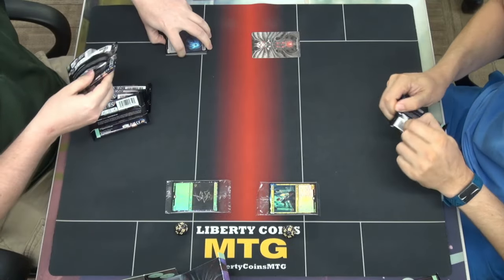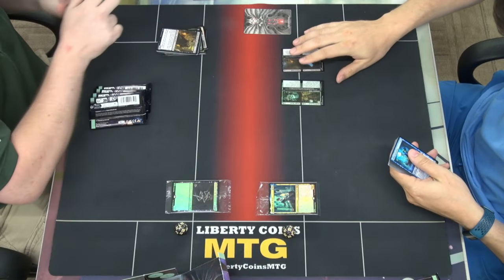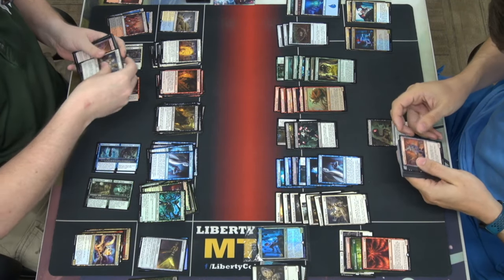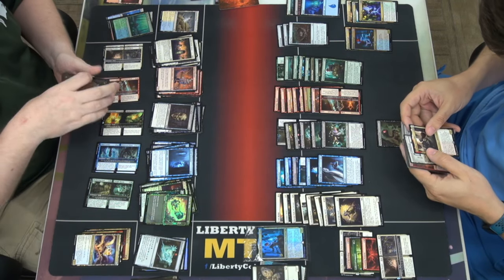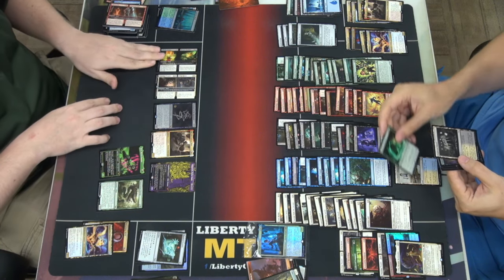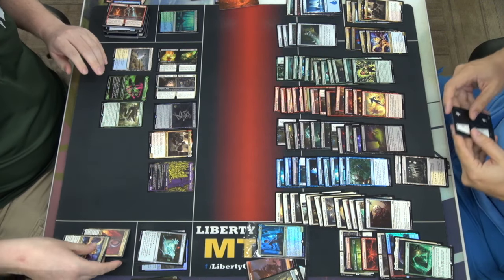Opening Duskmourn Prerelease Packs with Kyle and Brandon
Format: Pioneer
Latest set: Duskmourn: House of Horrors

Open Discord.